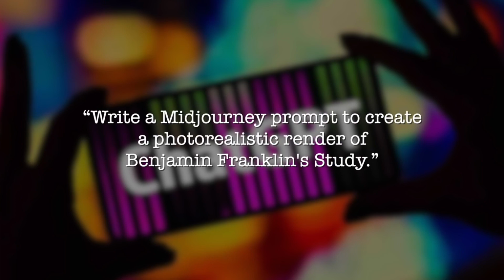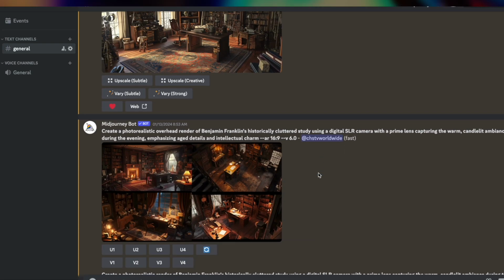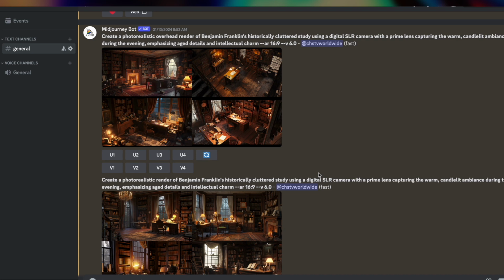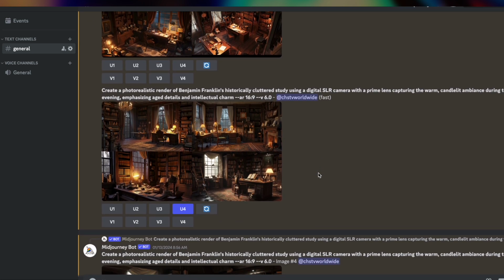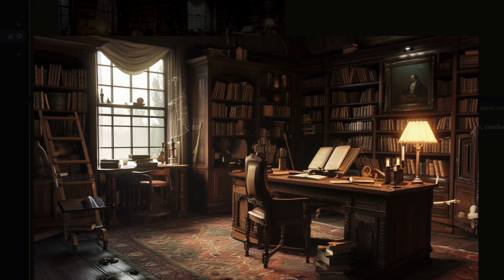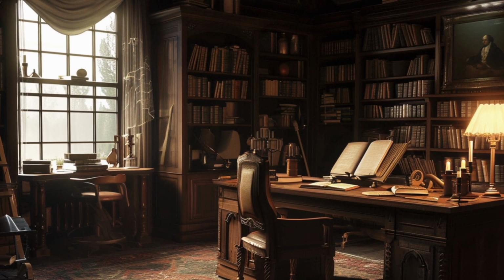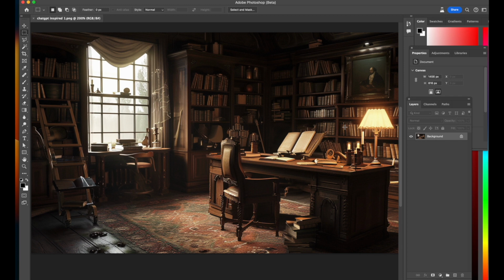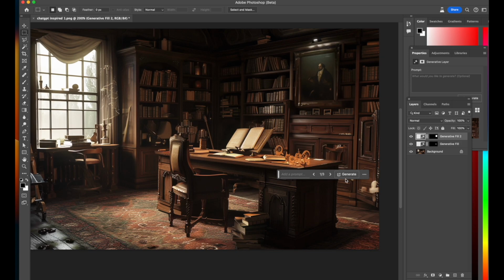LIGHTCRAFT ACADEMY LESSON #7 | AI INSPIRED 2D IMAGES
Lesson #7 PDF:  COMING SOON